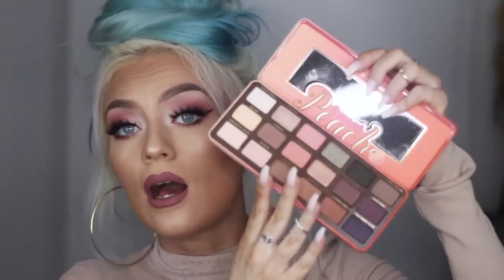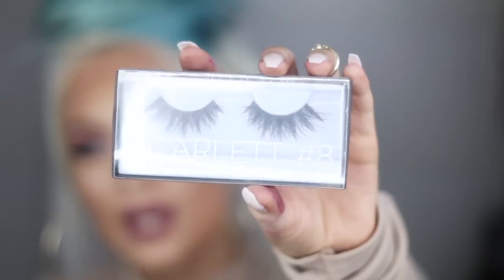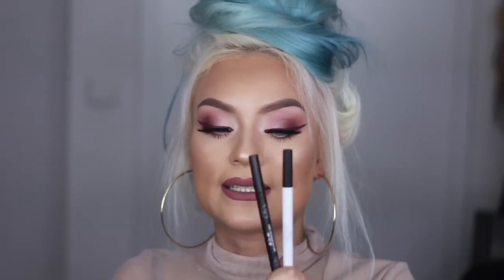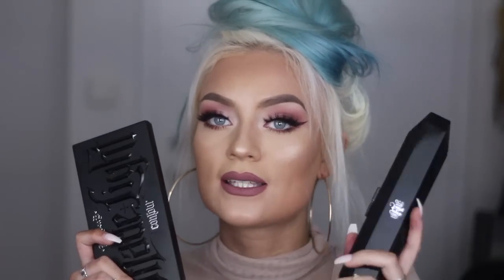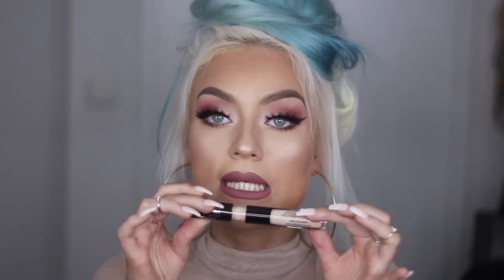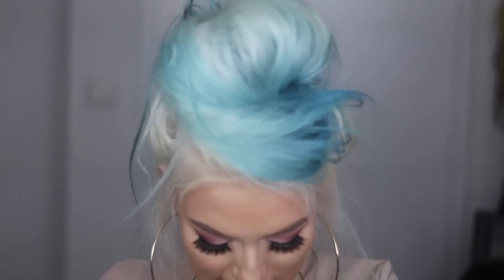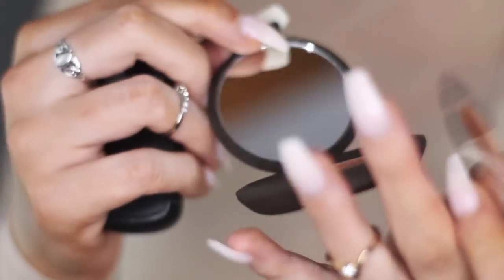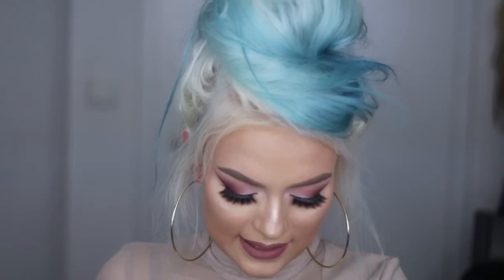HUGE SEPHORA HAUL much makeup, much wow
went a little ham when I was in Sephora, lololol. for everyone who watched this video until the end imma buy you a potato and ily
btw I also got the Sephora Matte Perfection Powder Foundation, but totally forgot to show it in the video, whoopsies
also, I noticed that Sephora does ship to Germany, but the tax is UNREAL hahahah

Love yaaaa, NaeNaes!